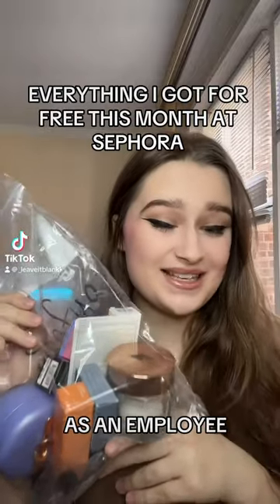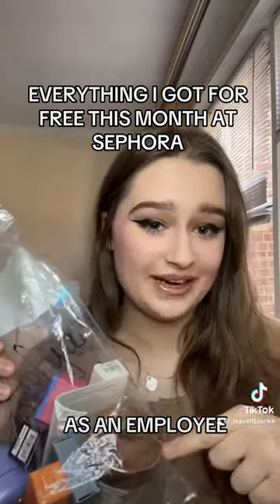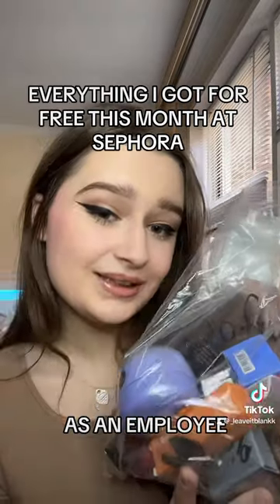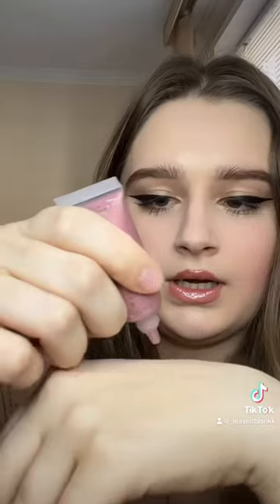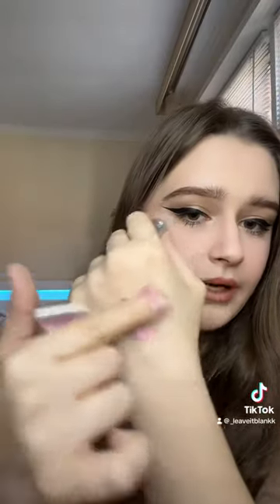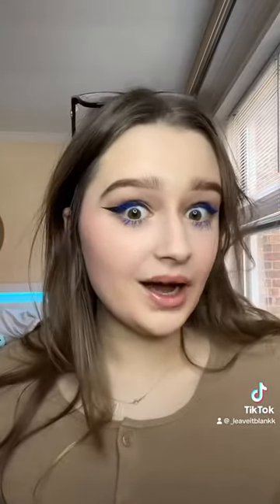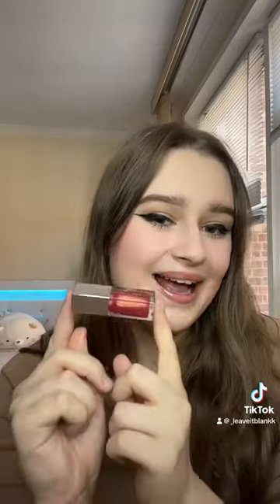EVERYTHING I GOT FREE AT SEPHORA